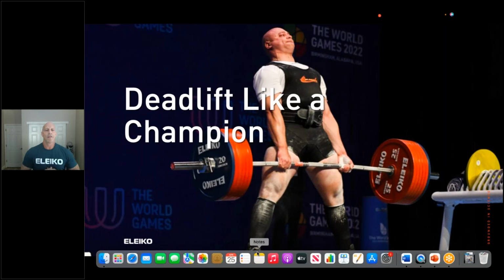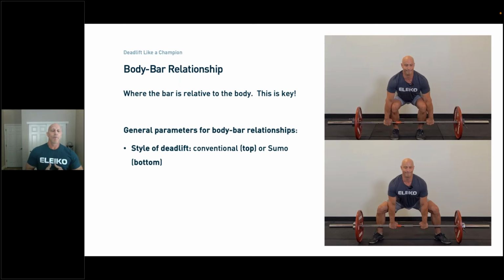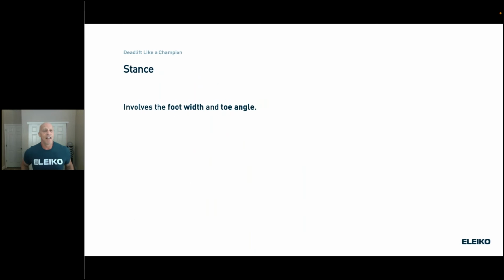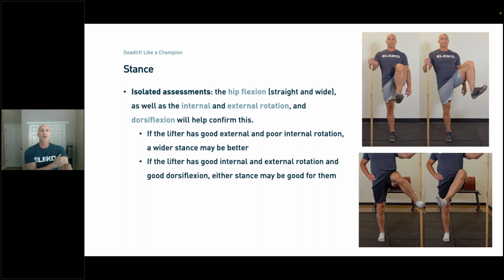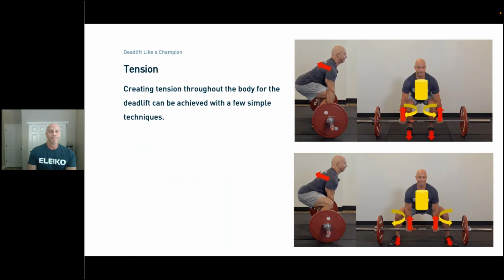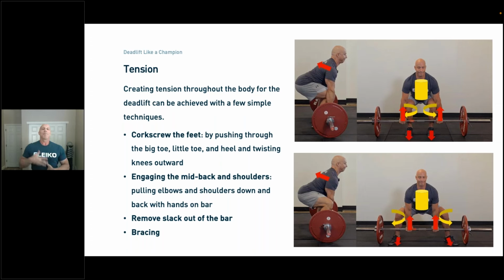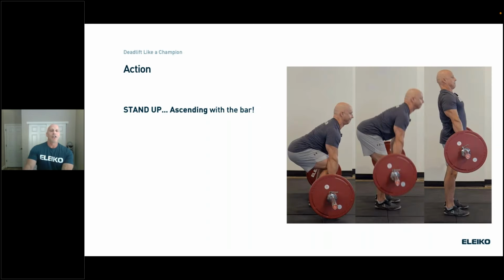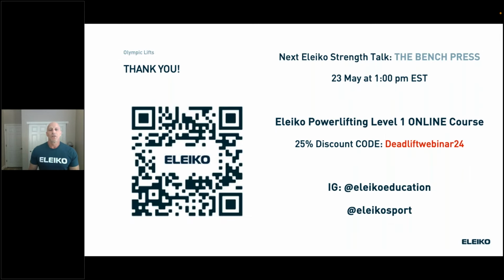Strength Talks – Deadlift Like a Champion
The deadlift is one of the three lifts used in the sport of Powerlifting. It is also one of the more common lifts used in many training programs across all training environments. It’s used has dramatically has increased in popularity among athletes and fitness enthusiasts in recent years.

The deadlift is a total body exercise that requires strength in the legs, core, and upper body. This lift has been shown to produce specific adaptations in the body that can improve the ability to perform daily activities and enhance overall athleticism.

In this webinar, we will discuss the deadlift, misconceptions, benefits, and provide detailed guidance on how to perform it with proper technique. We will cover the importance of a proper set-up – posture, grip, and positioning as well as performing deadlifts safely and effectively. Whether you are a beginner or an experienced lifter, this webinar will valuable and practical information for deadlifting like a champion.